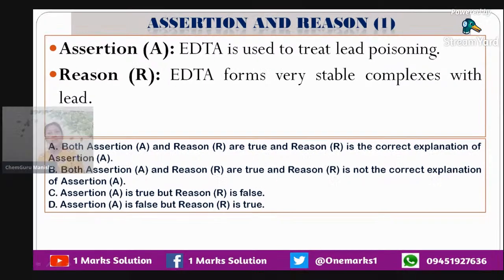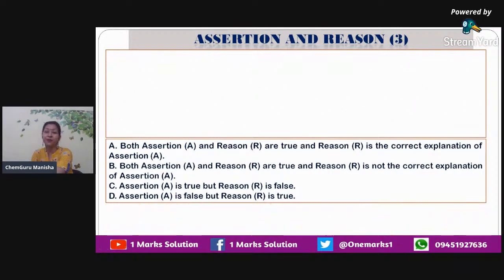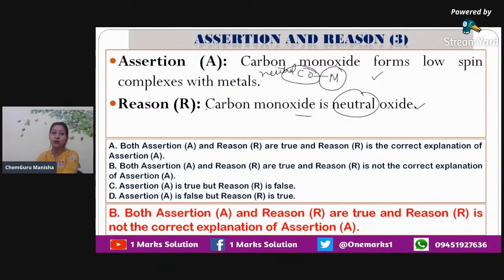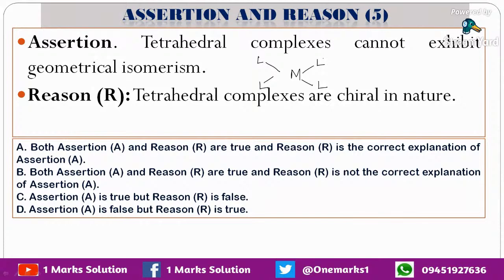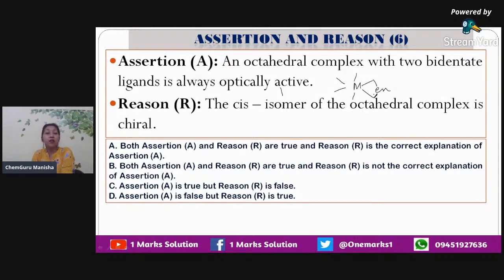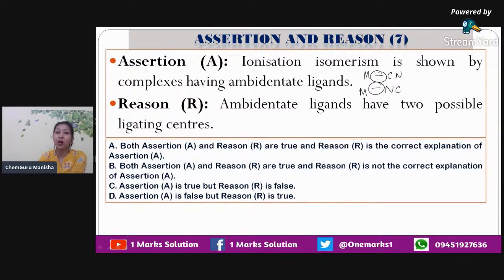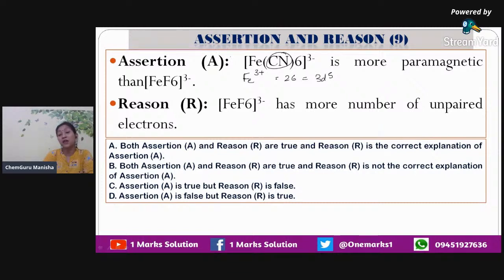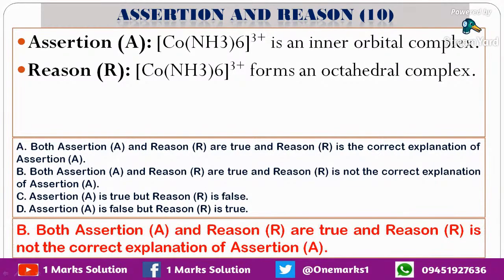#10 Assertion and Reason Chemistry Coordination Compounds NCERT JEE-IIT NEET Board Exam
Class 12,
IIT JEE,
Important for Board Exam,
01. Solutions,
02. Electrochemistry,
03. Chemical Kinetics,
04. Surface Chemistry,
05. General Principles of Extraction,
06. p-Block Elements - 1,
07. p-Block Elements - 2,
08. d and f-Block Elements-1,
09. d and f-Block Elements-2,
10. Coordination Compounds,
11. Halogen Compounds,
12. Alcohols, Phenols and Ethers,
13. Aldehydes, Ketones and Acids,
14. Amines,
15. Biomolecules,
16.  Polymers,
17. Chemistry in Everyday Life,#05 Assertion Reason Chemistry Class 12 Solutions Electrochemistry Chemical Kinetics Surface Chemistry General Principles of Extraction IIT JEE NEET Important for Board Exam